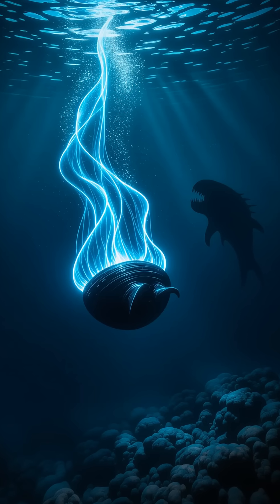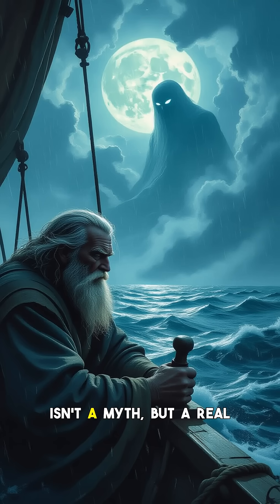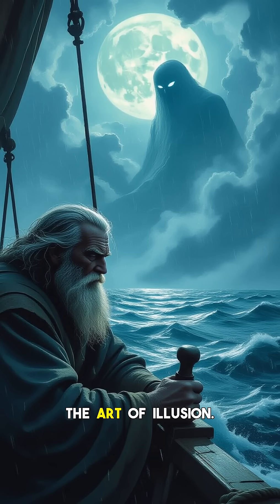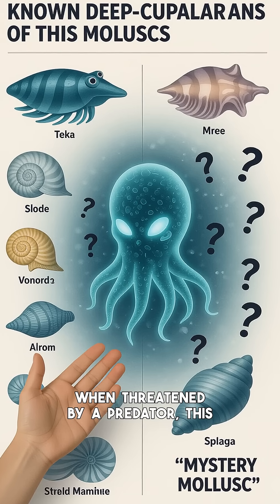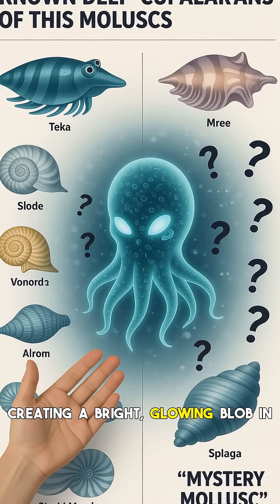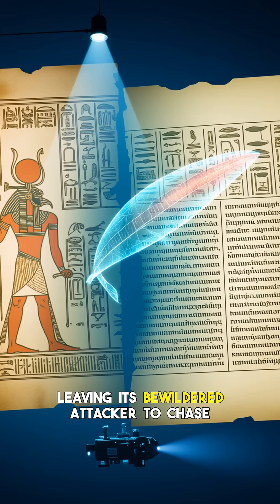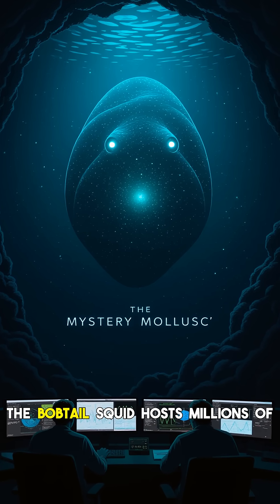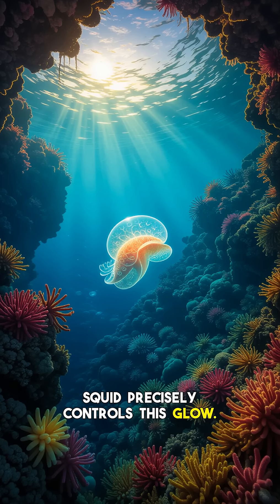Mystery Mollusc: Glowing Decoy - REAL OR MYTH?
Imagine a creature from the darkest depths, detaching a pulsating, glowing decoy to escape its pursuers. For centuries, tales of luminous deep-sea entities have fueled ancient legends, but could the "Mystery Mollusc" with its incredible glowing tail decoy actually exist? This unique defense mechanism has cryptozoologists and marine biologists alike questioning the boundaries of the known world. We dive deep into the mythology surrounding light-emitting sea creatures and examine potential evidence suggesting these legendary beasts might be more than just folklore. Could an undiscovered species be thriving in our oceans, inspiring chilling tales and baffling researchers? Join us as we explore the truth behind one of the most intriguing mysteries of the deep! 0:00 - The Phantom Glow Decoy Phenomenon 1:25 - Ancient Legends of Luminous Sea Creatures 3:05 - Cryptozoology's Hunt for the Mystery Mollusc 5:10 - Is There REAL Evidence? What do you think - real or myth?